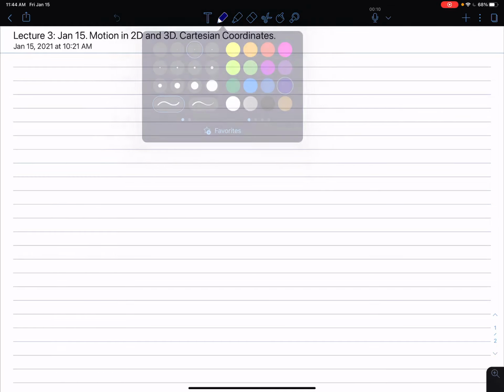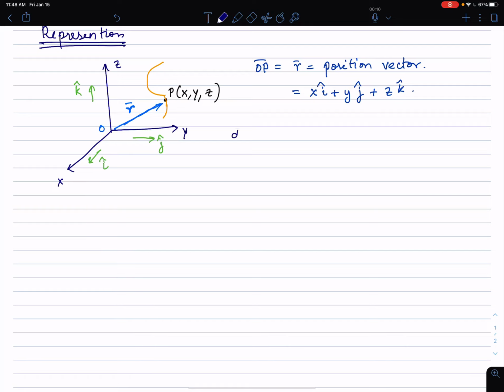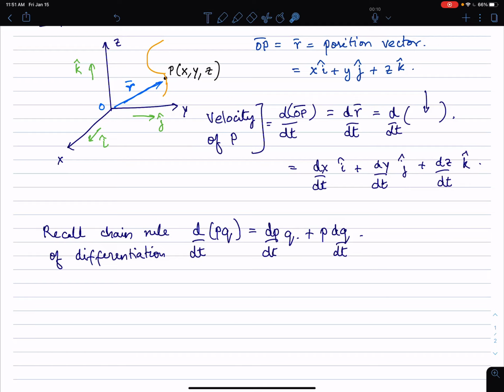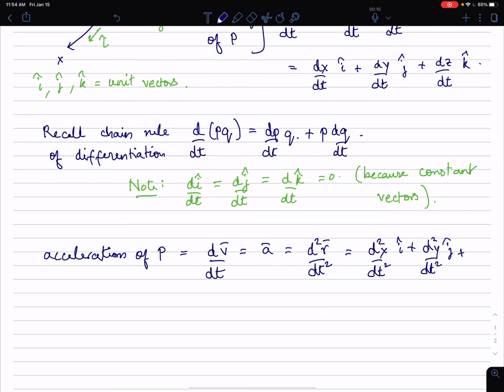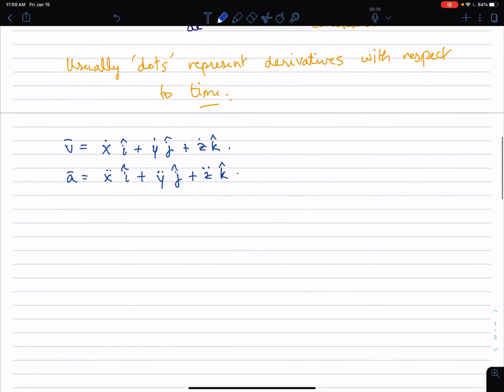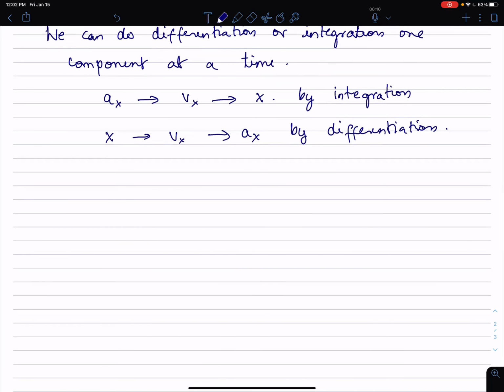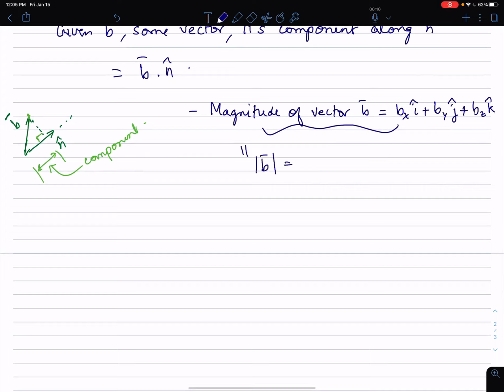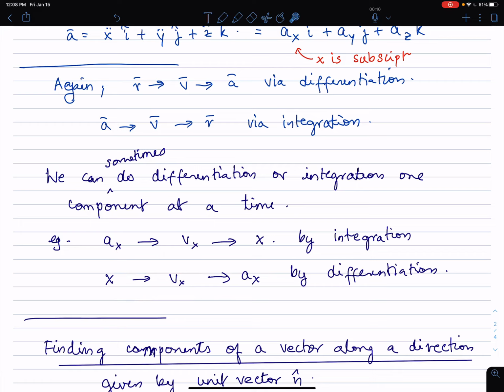Lecture 3, Jan 15: Motion in 2D and 3D. Cartesian coordinates. Theory. Component video.